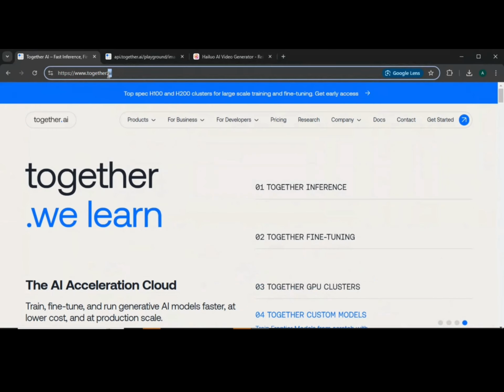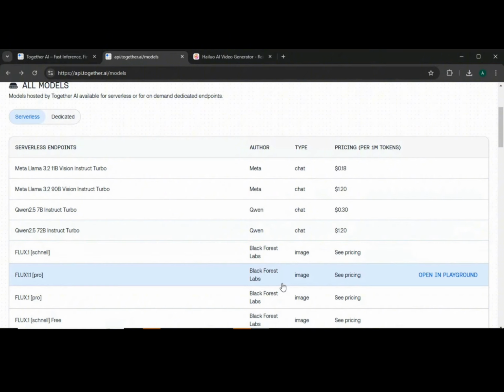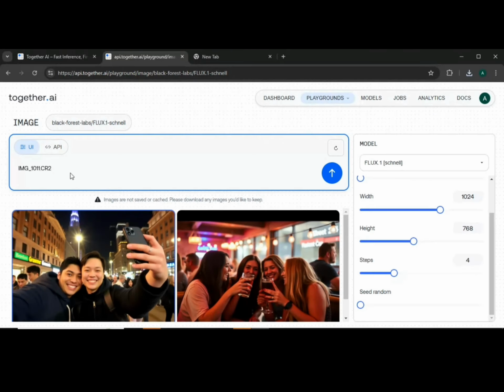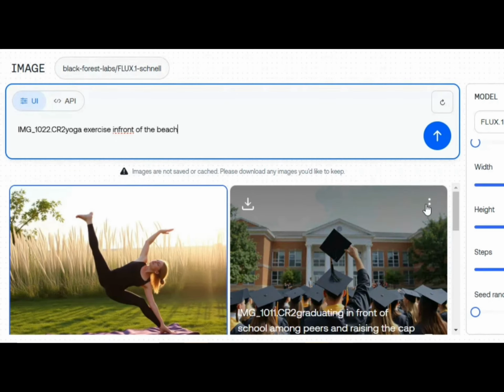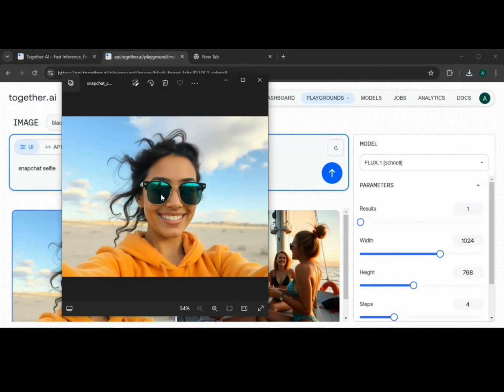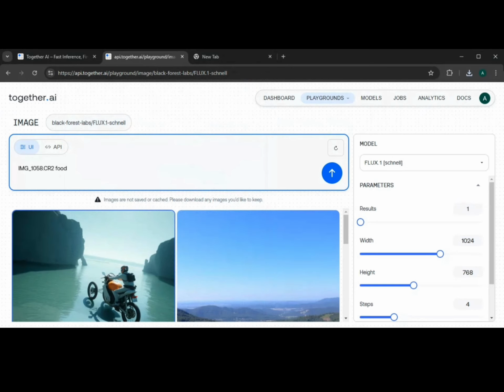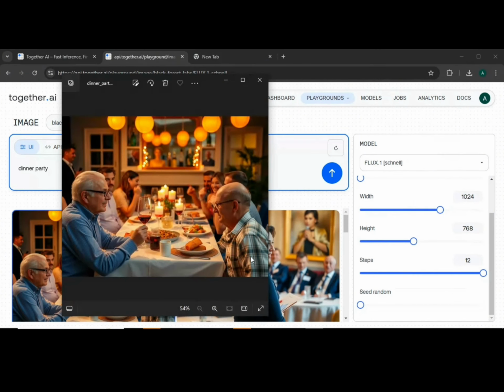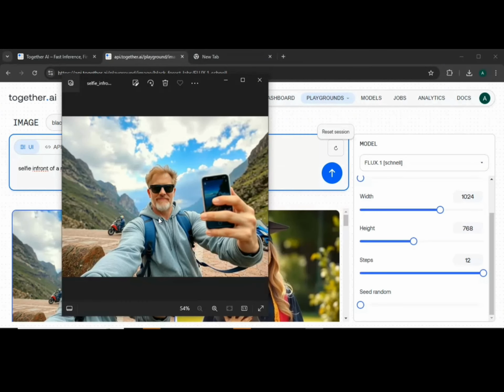How To Generate Ai Images For Free Using FLUX1 For Free | Review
Flux 1 image generator gives the most accurate and excellent result, this is a step by step tutorial on how to achieve greater result

Our goal is to help purpose driven open minded people to advance their knowledge through the power of a video and leave an impact

TIMECODES
0:00 - Ai images generator
0:36 - Together AI
2:12 - Flux 1.1